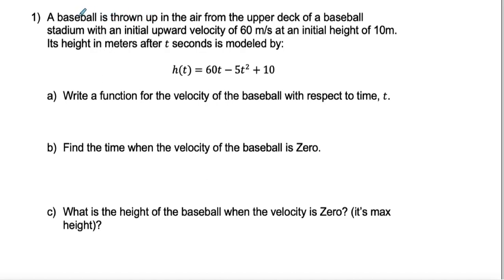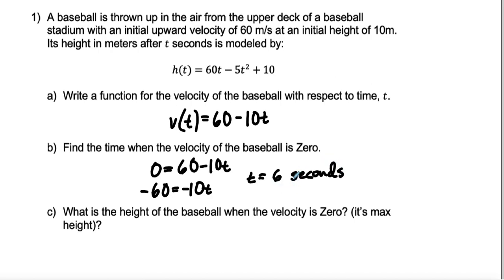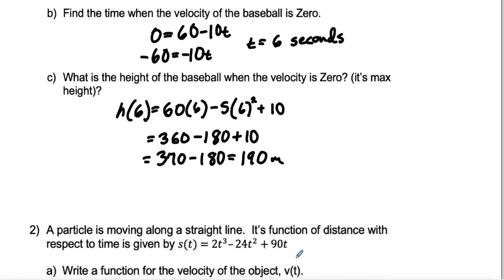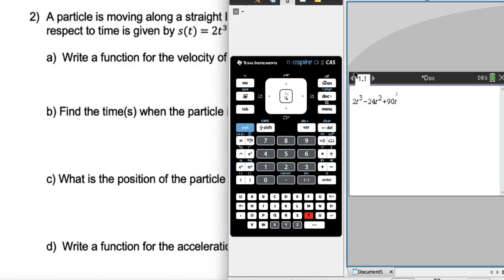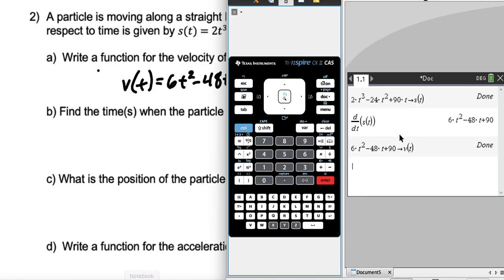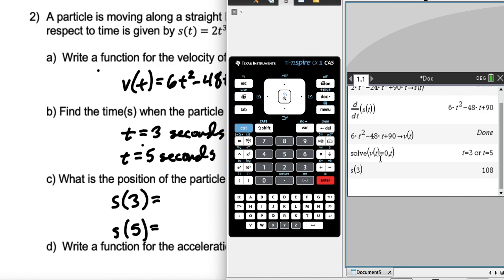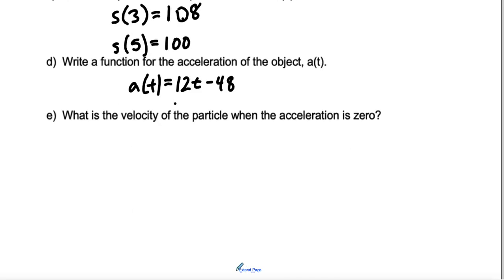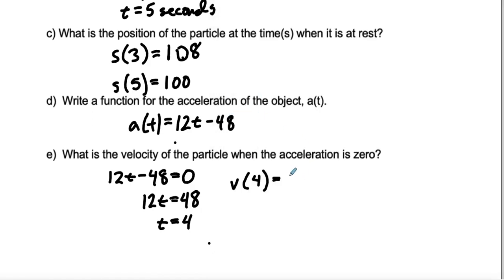Kinematics with Derivatives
Using Calculus, and more specifically, Derivatives to find functions for velocity, acceleration and relevant data.